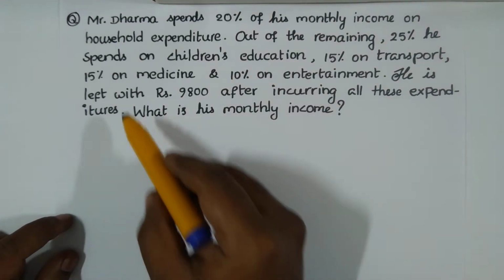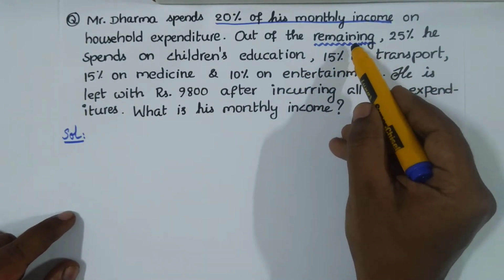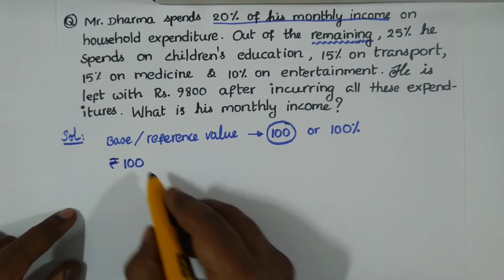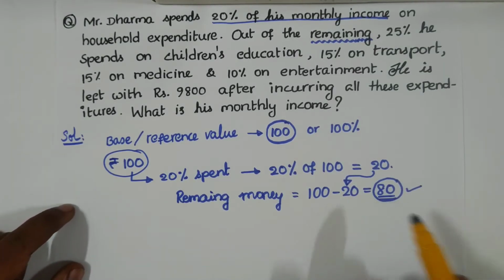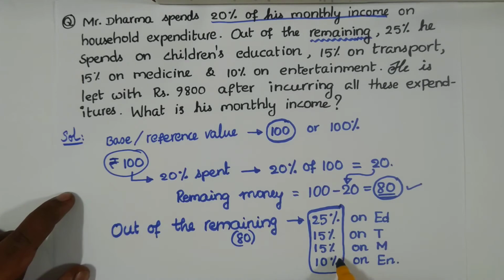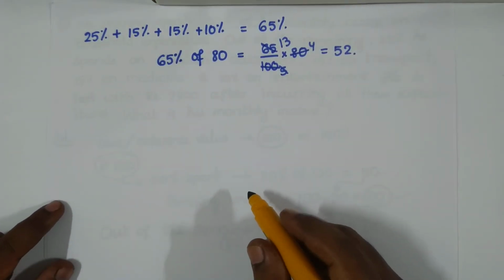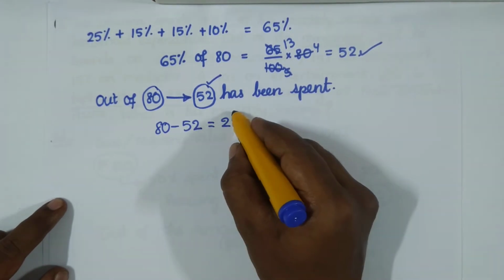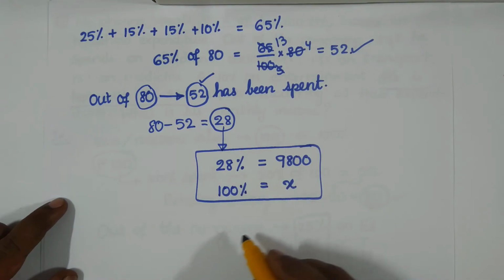The Percentage: INCOME based solved problem-General Aptitude.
Percentage PercentageCalculator Tricks for General Aptitude will be discussed in detail.
General Aptitude is common in all competitive examinations throughout the World.
We will solve in 3 stages.
    1.  BASIC Level
    2.  INTERMEDIATE Level.
    3.  ADVANCED Level.
We will give more importance to STAGE 2 and STAGE 3.

The question on the video falls under STAGE 1 or BASIC Level.

These are just samples. Complete General Aptitude Lecture series will be uploaded soon.

Aptitude and intelligence quotient are related, and in some ways differing views of human mental ability. Unlike the original idea of IQ, aptitude often refers to one of the many different characteristics which can be independent of each other, such as aptitude for military flight, air traffic control, or computer programming.This approach measures a variety of separate skills, similar to the theory of multiple intelligences and Cattell–Horn–Carroll theory and many other modern theories of intelligence. In general, aptitude tests are more likely to be designed and used for career and employment decisions, and intelligence tests are more likely to be used for educational and research purposes.

References:
References

"Standardized tests: Aptitude, Intelligence, Achievement". psychology.ucdavis.edu. Retrieved 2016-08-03.

Multipotentiality: multiple talents, multiple challenges Archived July 18, 2011, at the Wayback Machine

Personal Reflections on Testing Archived July 26, 2011, at the Wayback Machine